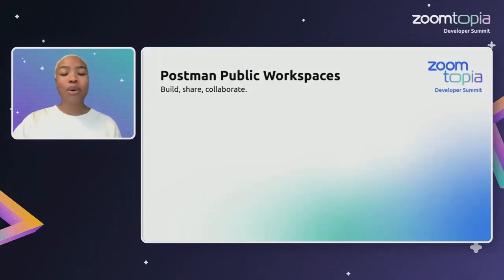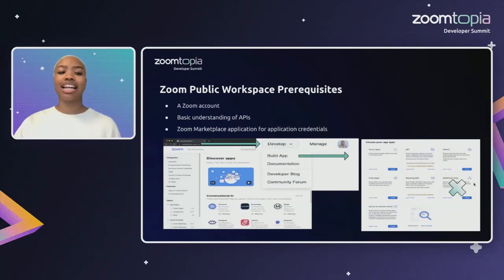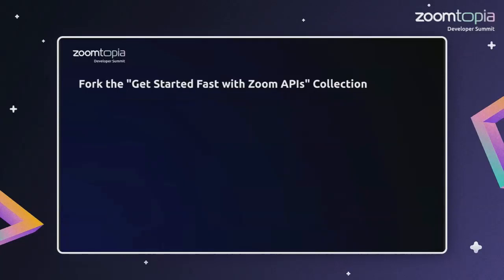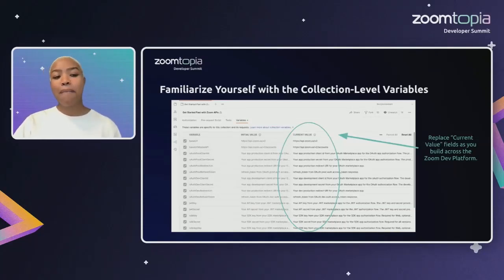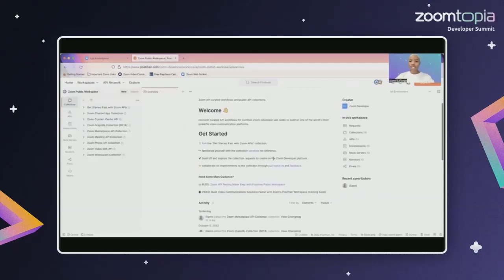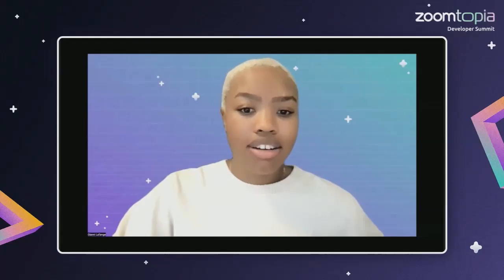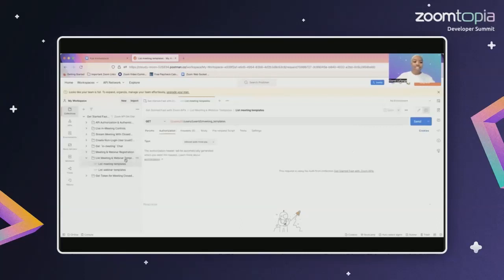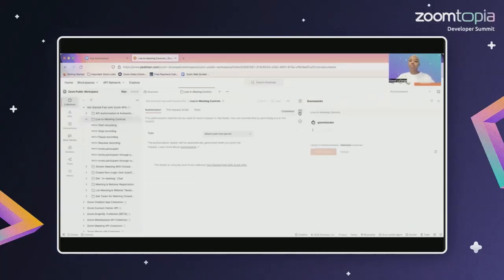Developer Platform - Zoom API Testing Made Easy with Postman Public Workspace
Learn how to simplify the Zoom API testing process with Zoom’s Postman public workspace. Find done-for-you curated workflows and multiple collaboration features - our workspace helps you streamline and optimize building with Zoom’s Developer Platform.